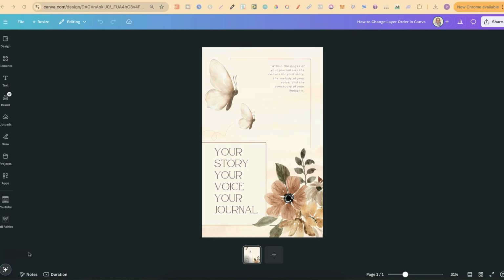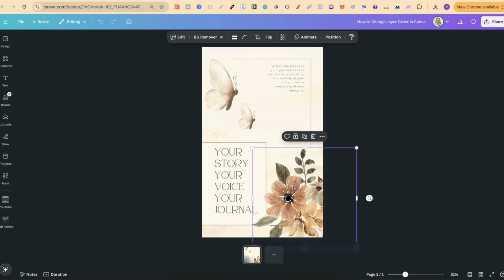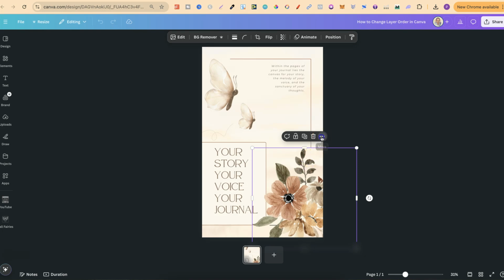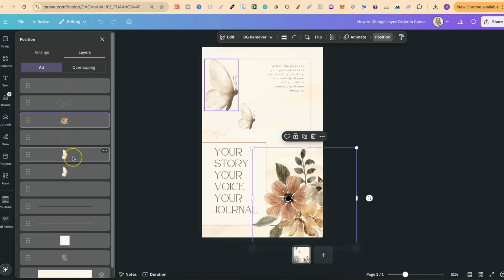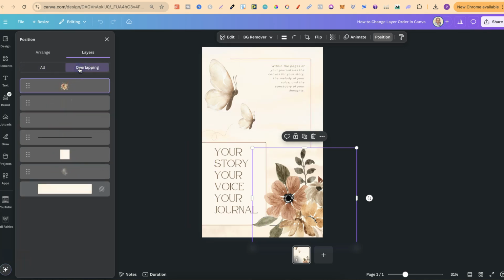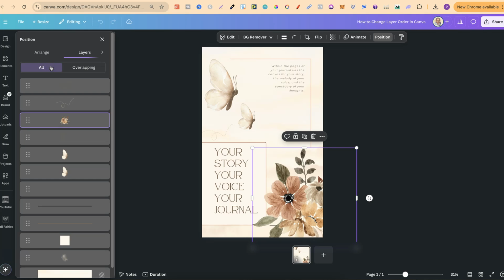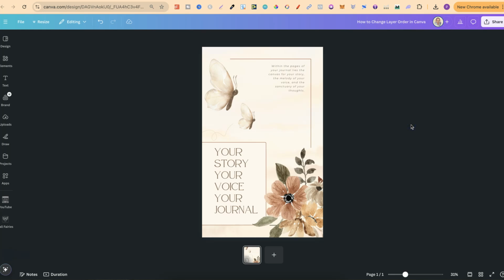How to Change Layer Order in Canva